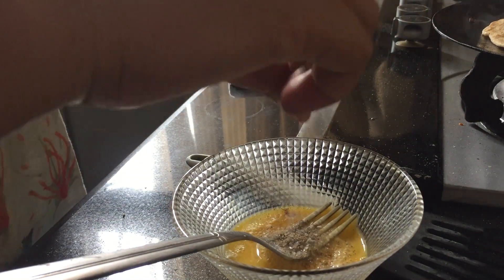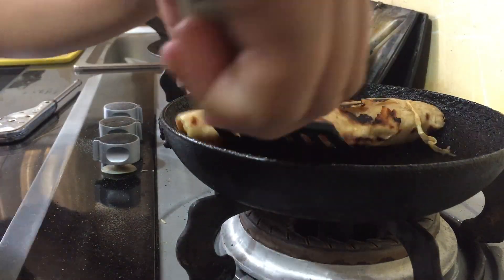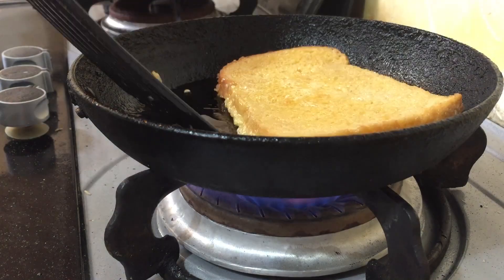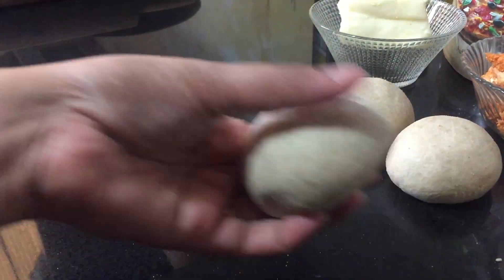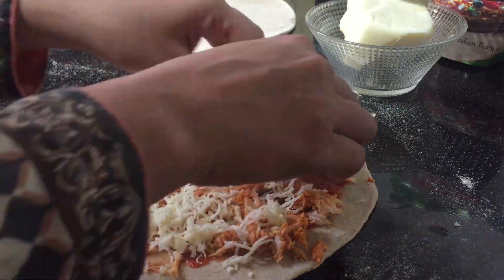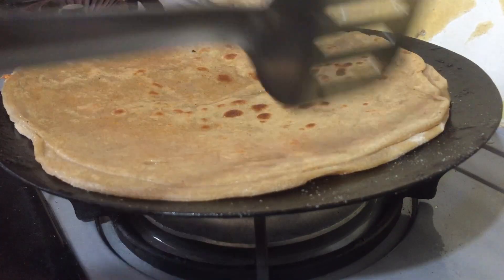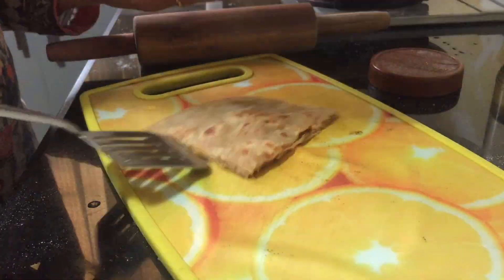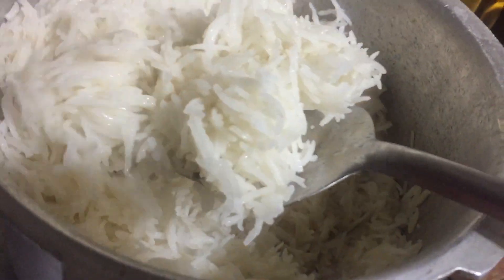what we eat in a day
Chicken cheese pizza paratha link

Check my cleaning motivation video here
Assalam alaikum dosto here I share the link of online oxford readers

My black n decker sandwich maker link here

My grilled sandwich recipe

My make n freeze mini pizza

My cleaning routine motivation video

My braun food processor link